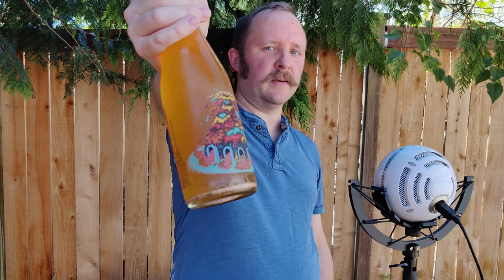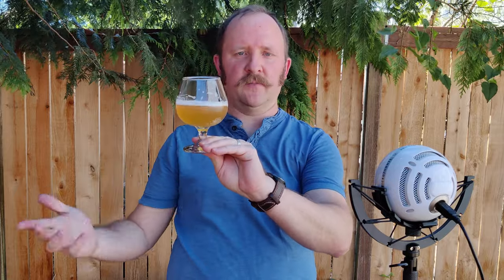Fort George Brewing's Wild Mountain #115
A wild ale with peach and Mexican vanilla? Oh, this one's interesting!